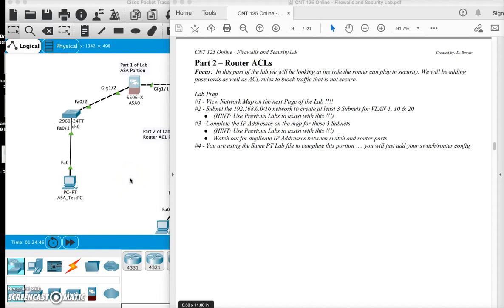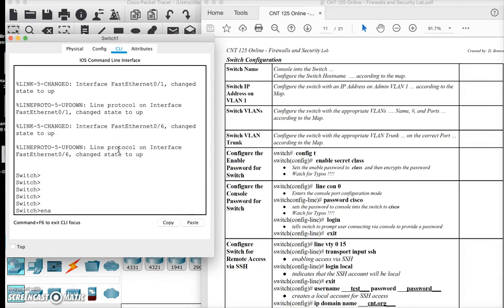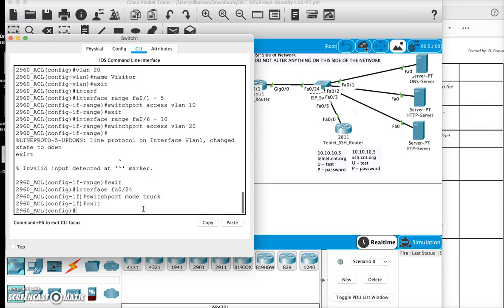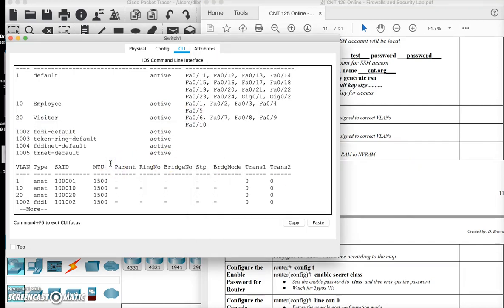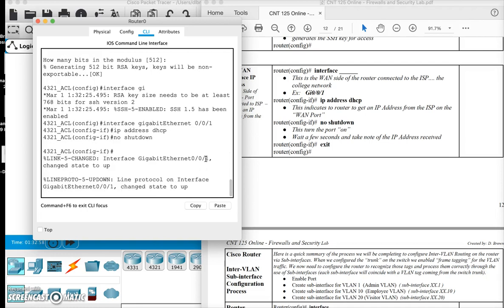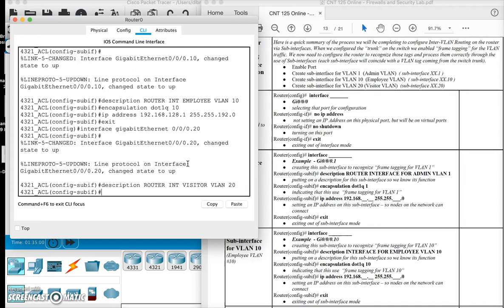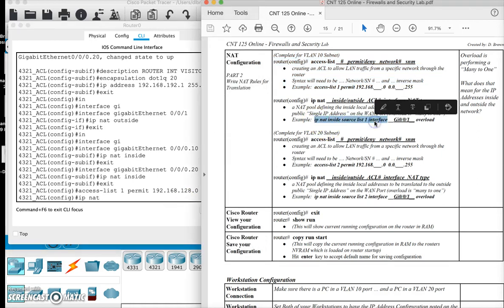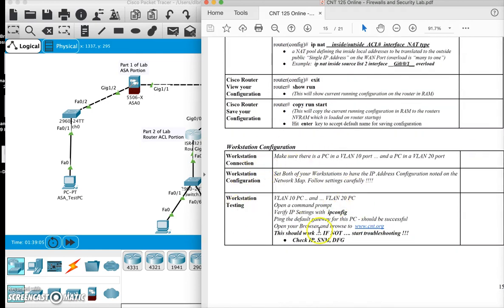CNT125 Online Firewall Security Lab 3 Switch Router Config